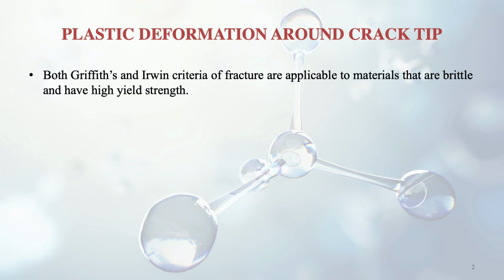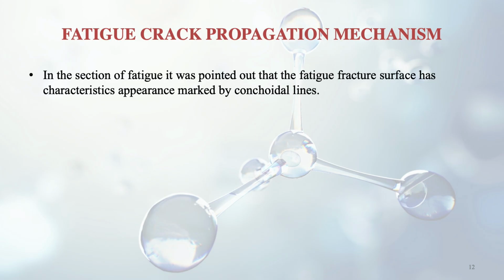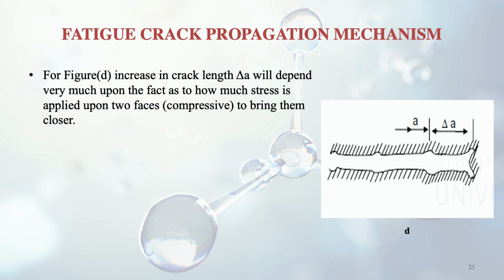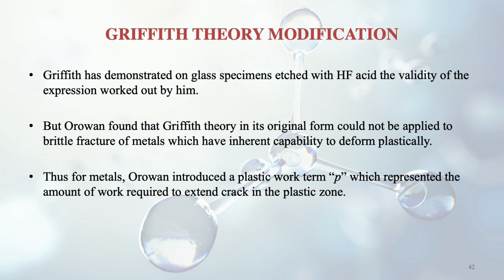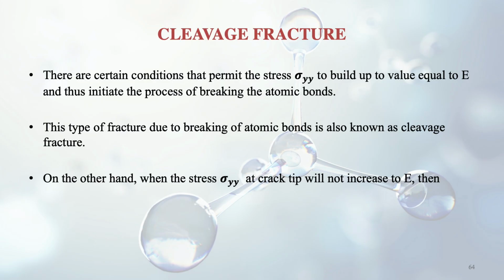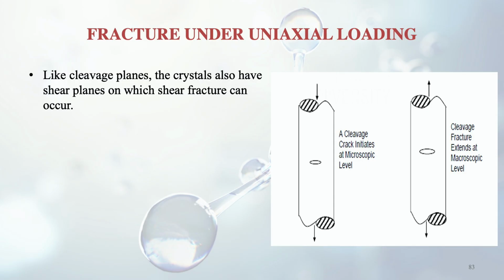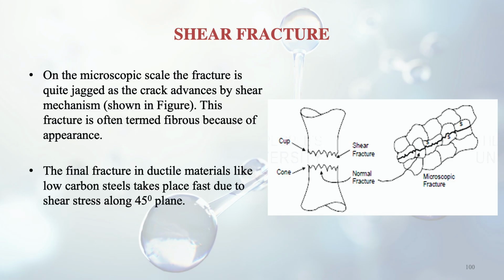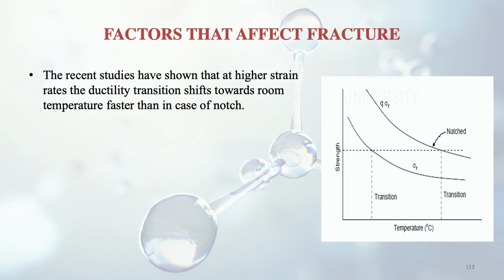24 Different criteria for design with fracture mechanics Part II